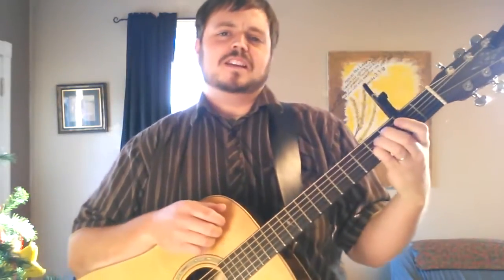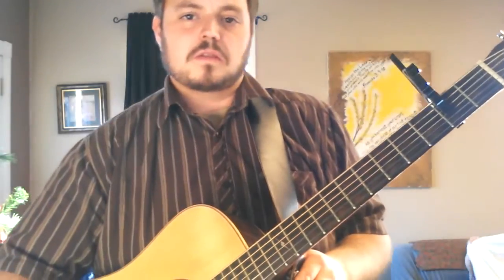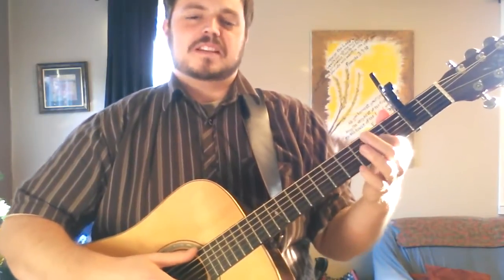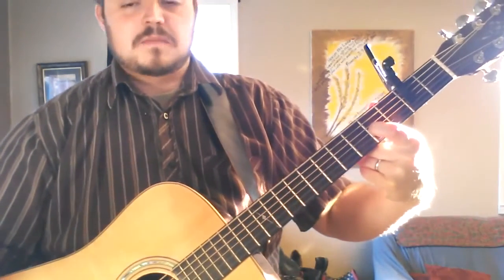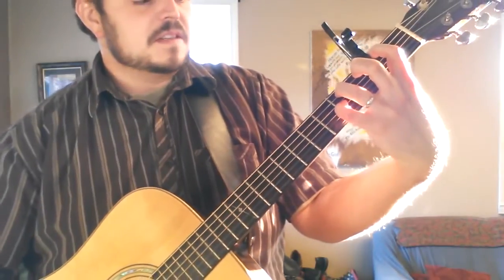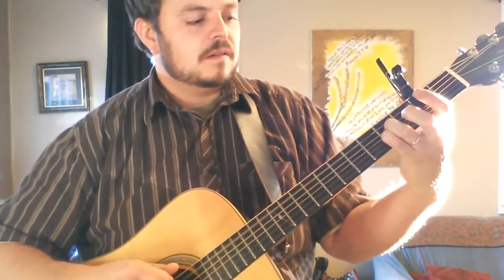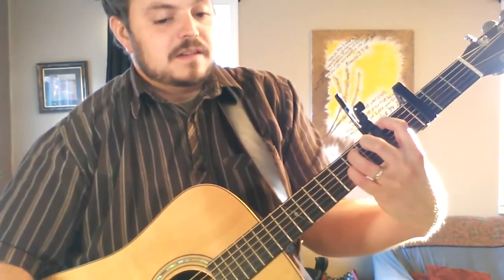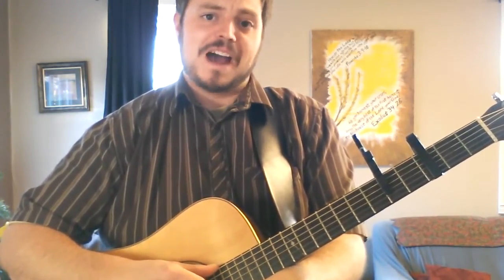How to Use the "Short Cut Capo" to Play Easy Guitar Chords "Easy Guitar Lesson"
This video shows you some tips for playing around with a "Short Cut Capo" otherwise known as a "Partial Capo" on your guitar.  There are a lot of wild sounds you can get out of these things very easily.

Here's the best deal we could find to purchase one of these "Short Cut Capos" yourself at "Musicians Friend":

For a chord sheet diagram of some of the basic chords with this capo check out our blog post here: